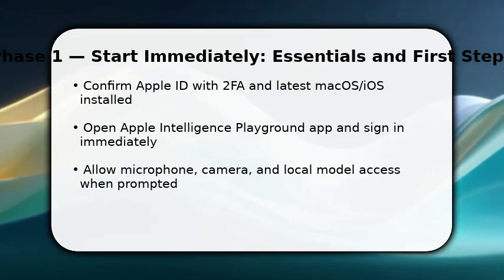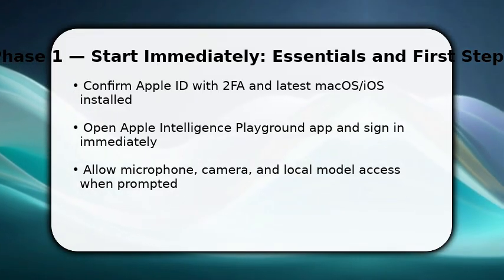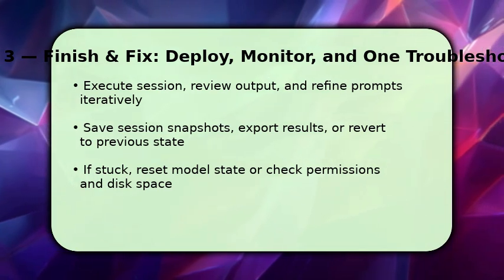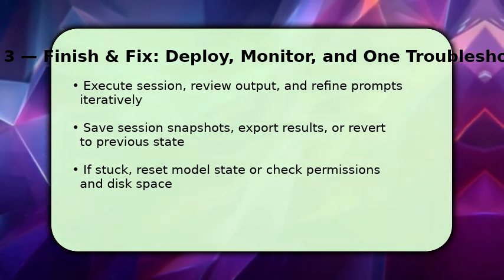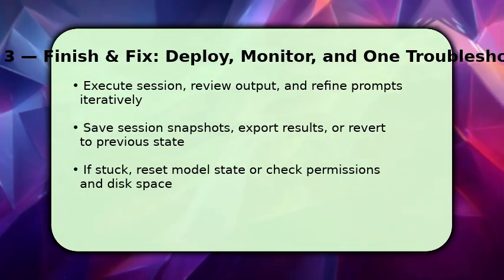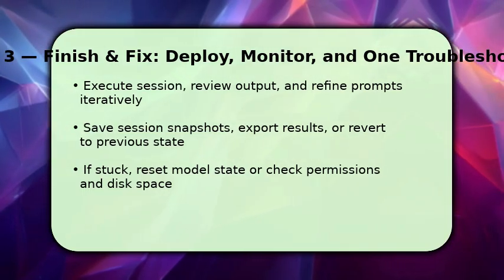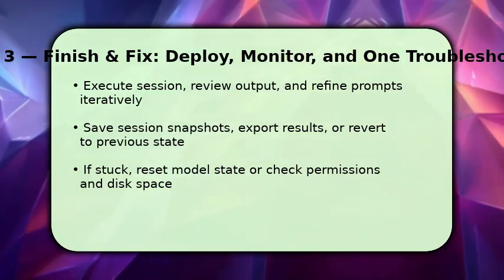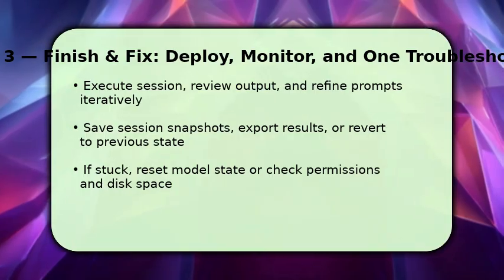How to Use Apple Intelligence Playground (only Way)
How to Use Apple Intelligence Playground (only Way) | 🔒 Surfshark VPN Deal — Stay private and secure. $1.99/mo + 3 Months Free ▸

Dive into the world of Apple's Intelligence Playground, a unique tool designed to enhance your understanding and interaction with Siri. This video provides an in-depth guide on how exactly one can utilize this feature for its full potential.

Apple, Intelligence Playground, Siri, Guide, Utilization, Interaction, Feature Usage, iOS Device, Smart Home Integration, Voice Assistant Tutorial